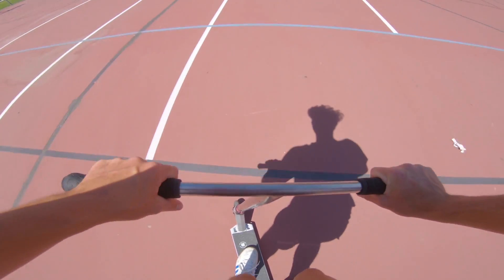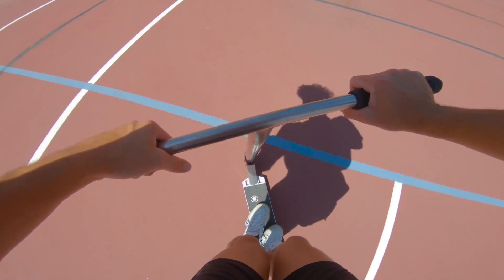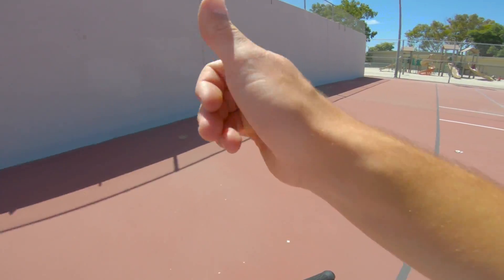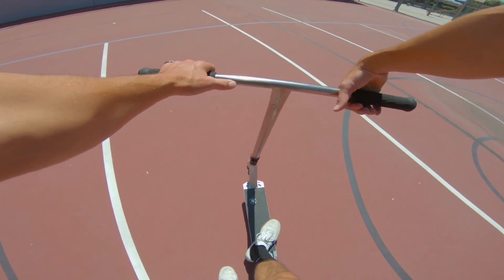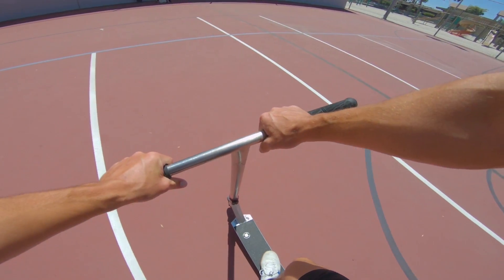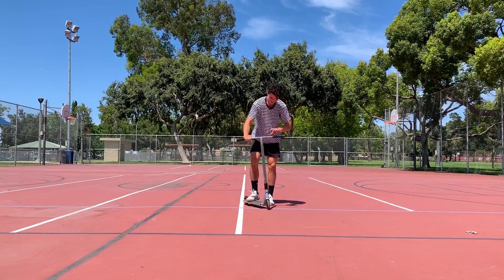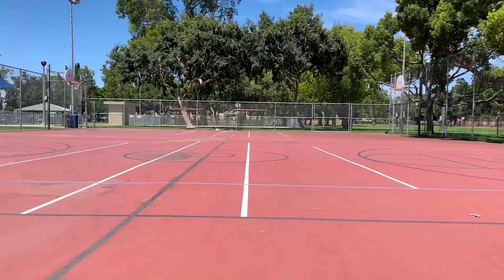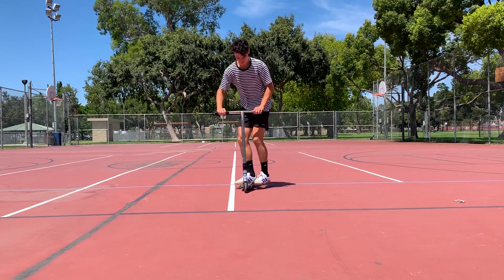flatland challenge (double untwist)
so this difficult...

if you want to ride these shoes too